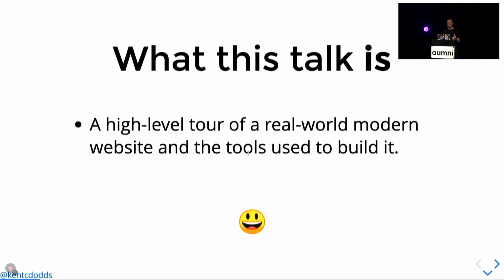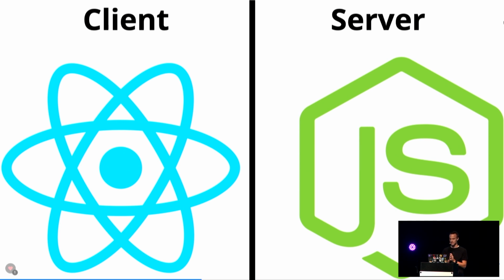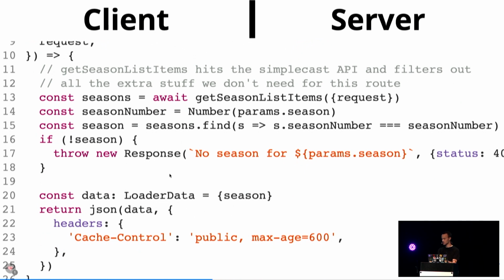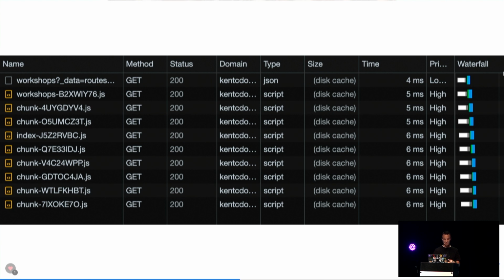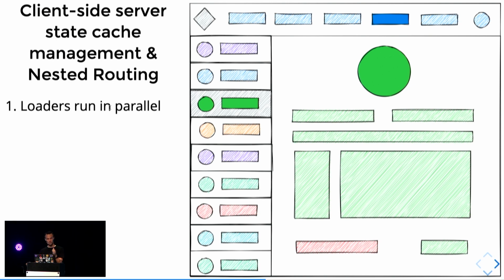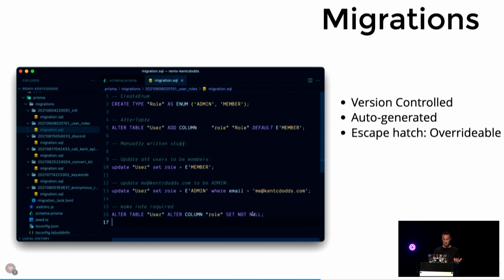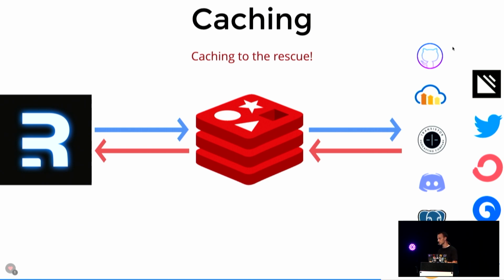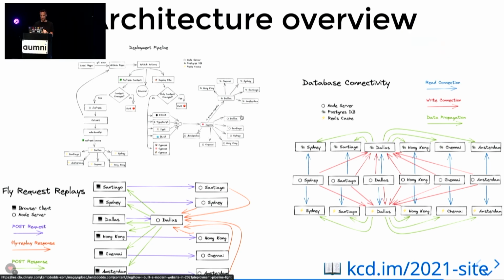How I Built a Website in 2021 - Kent C. Dodds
I just released a complete rewrite of my website. This isn't your regular developer blog though. You can actually log in, record some audio for a podcast, choose a "team" to be a part of, connect with discord, and much more. I'm using some of the coolest modern tech around including React, Remix, Prisma, Postgres, Redis, Fly.io, tailwind, TypeScript, and more!

I want to take you on a tour of some of the highlights and talk about some of the problems I faced and decisions I had to make while building a brand new modern website in 2021.